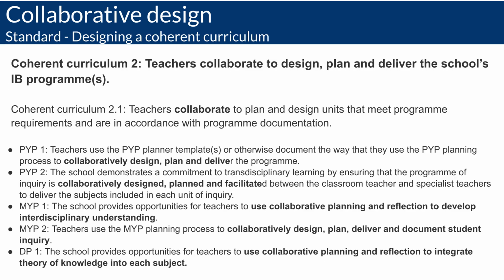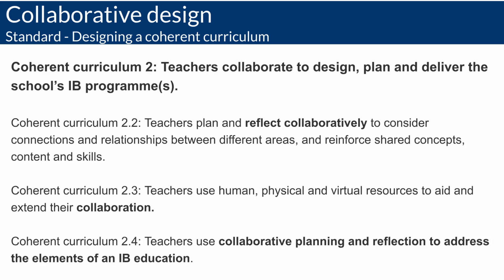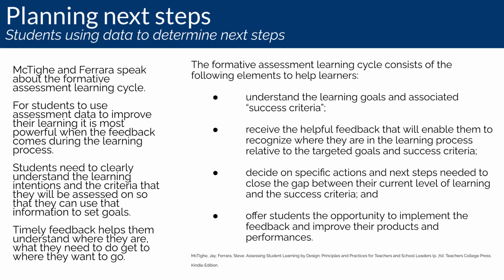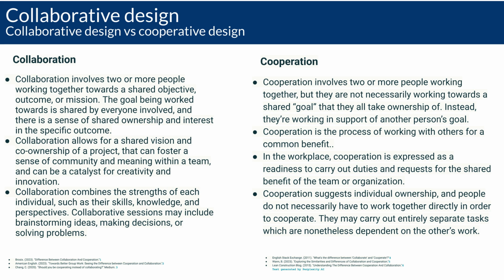IB2BCOMM4T1 Collaborative design and moderation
Generated from the lecture slides with Google Vids.